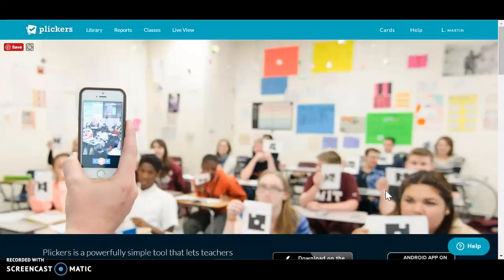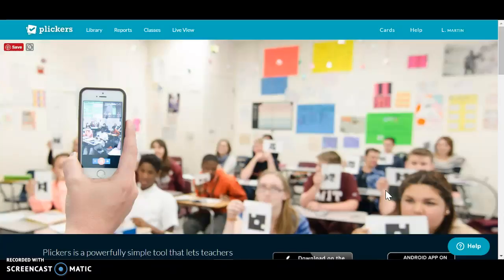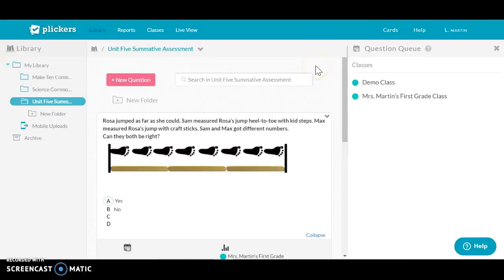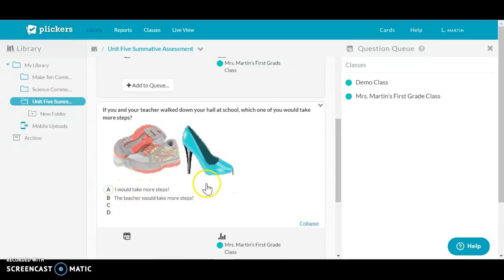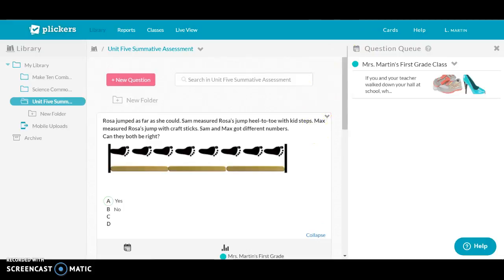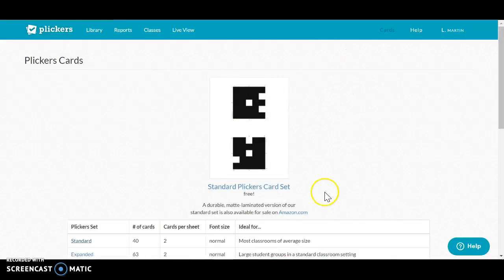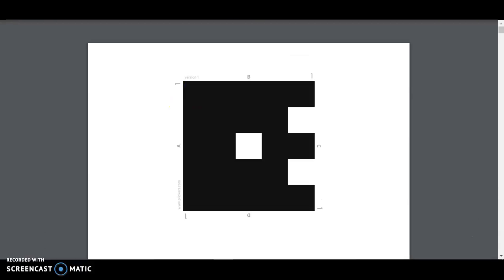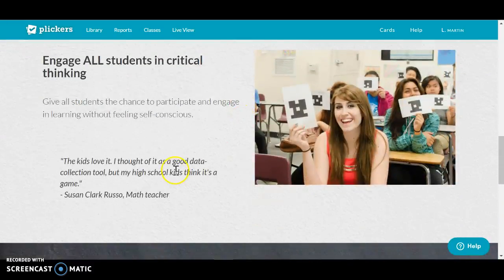Plickers as an Assessment Tool